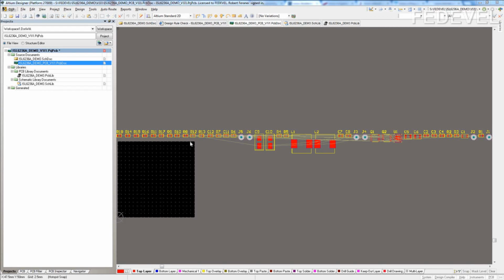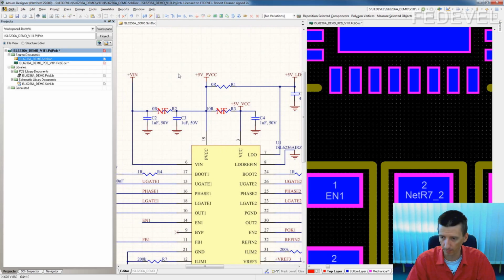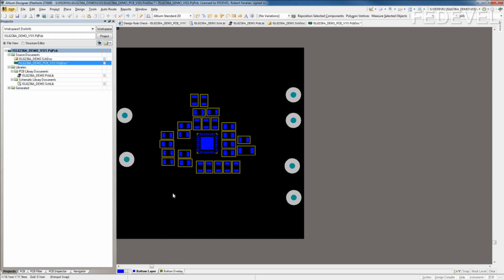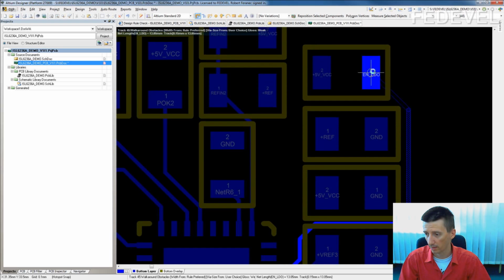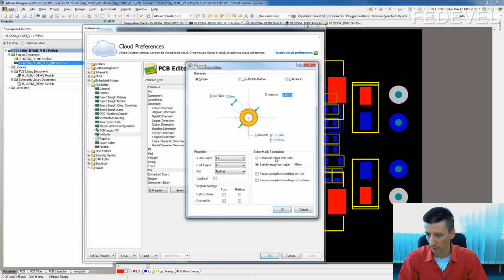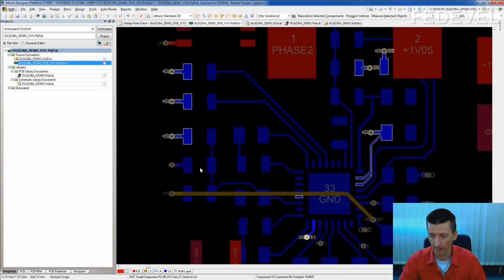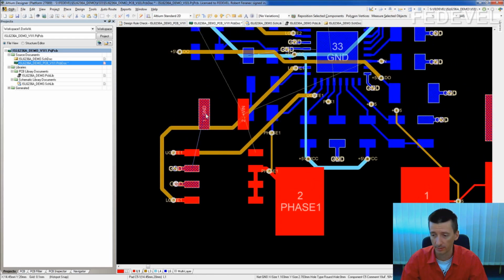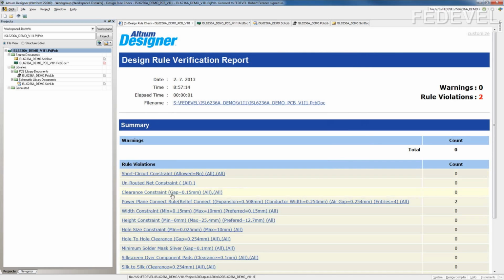Learn Altium Essentials - Doing PCB Layout (Lesson 4)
Component placement & routing in Altium Designer.